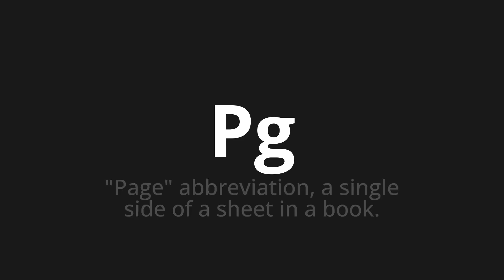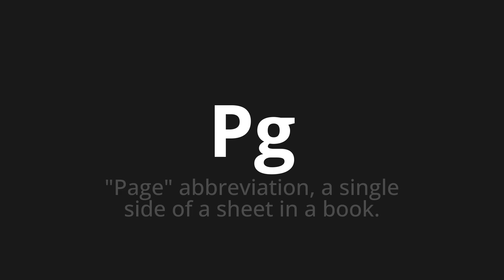How to pronounce Pg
Master the Pronunciation of 'Pg' - which means : "Page" abbreviation, a single side of a sheet in a book. 📝 with @HTPronounce 🎓🗣️ - [Your Guide to English]

Learn to pronounce 'Pg' perfectly in English with our easy and engaging tutorial by @HTPronounce! 📖📽️ In this comprehensive video, we provide you with native speaker examples 🗣️👂 and phonetic breakdowns 🎵 to ensure you get the pronunciation just right.

How to say Pg in English